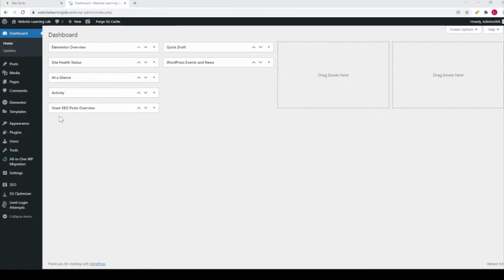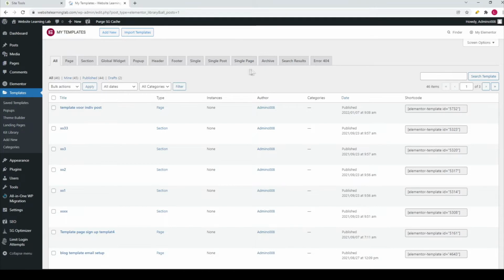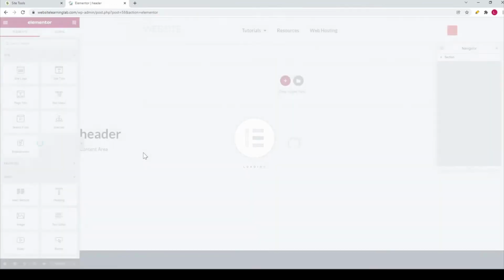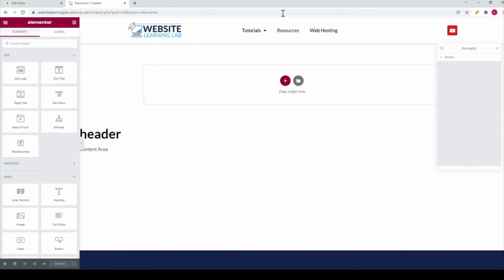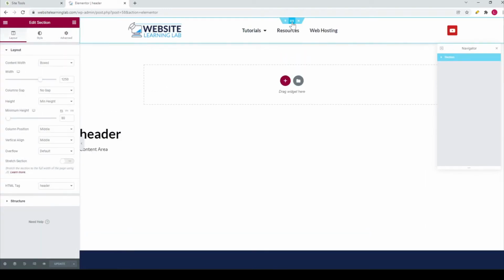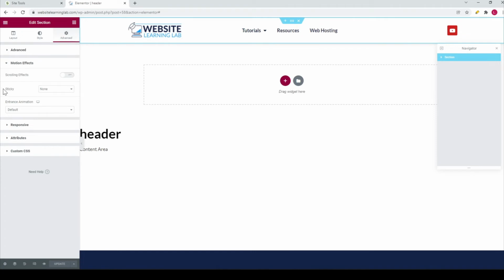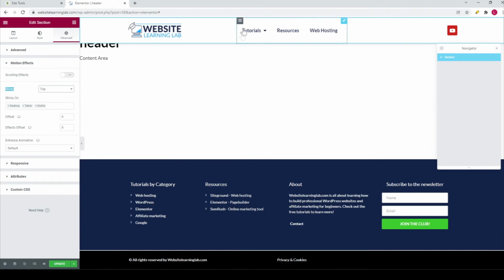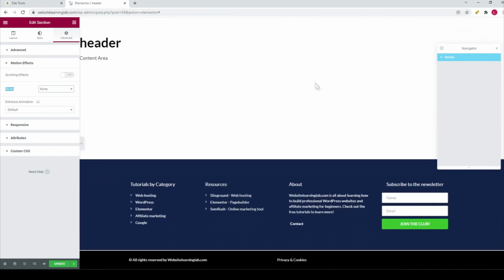Elementor Sticky Header Scroll Effect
Do you want to add a cool sticky effect to your header? With Elementor it's very easy to set this up.
After the sticky effect has been added it will stick to the top of the page if a visitor scroll down.

Check out the tutorial to learn how it's done in just a few simple clicks